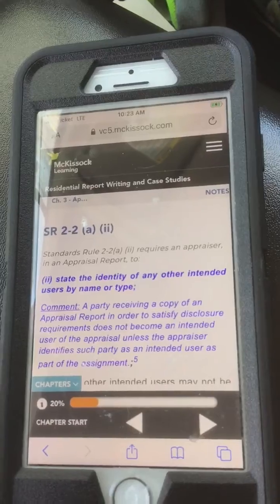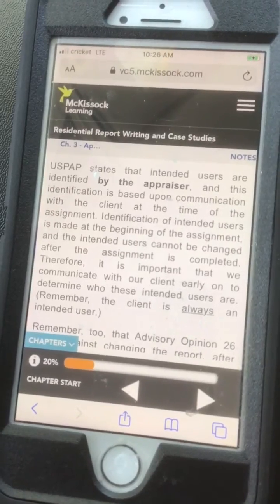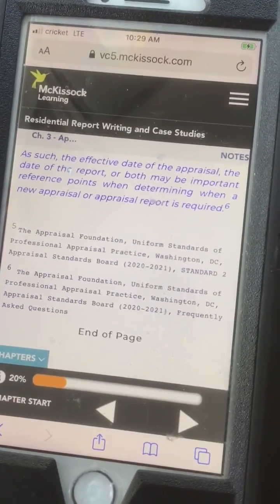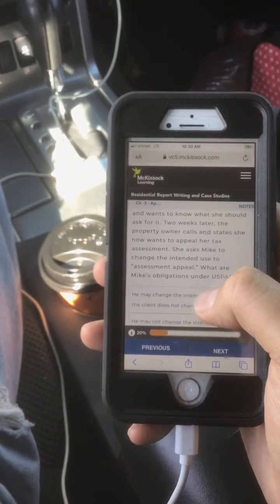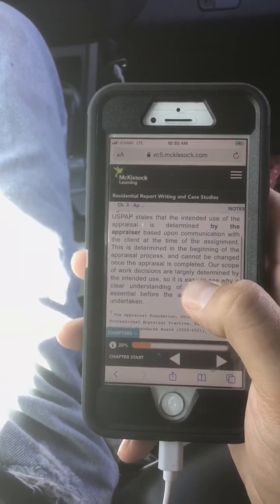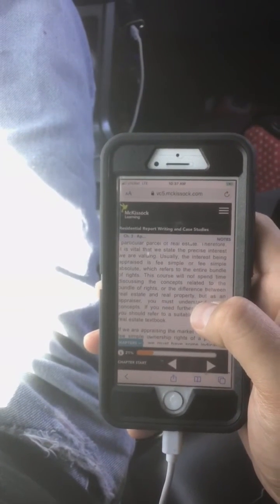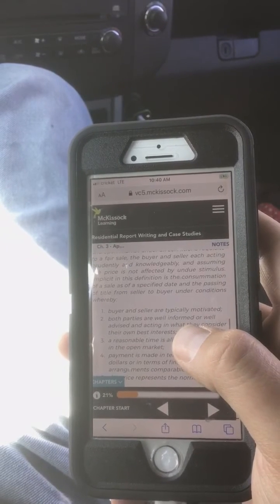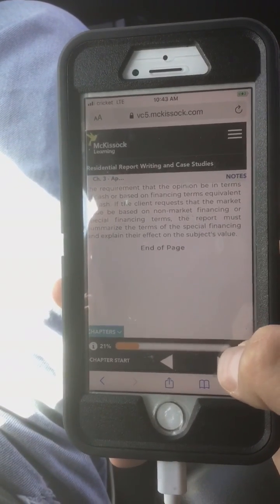Residential Report Writing and Case Studies